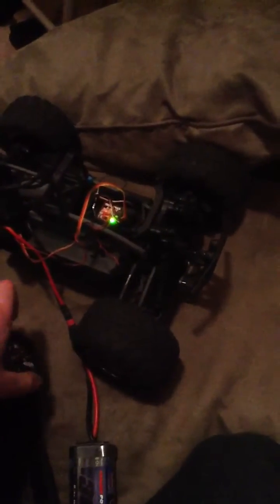Savage xs flux ESC problem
Okay so this happened on new years day, so all I did was I charged a 7 cell 3000 nimh battery pack and I go to plug it into the ESC and it won't make the well known castle creations ESC tone. I even tried to recalibrate the ESC but it won't let me do that, it won't let me do anything. So please help me out with this problem leave a comment or leave a video response. Thanx a lot